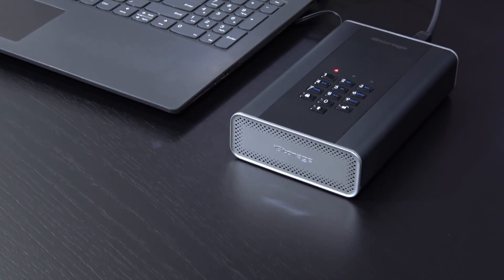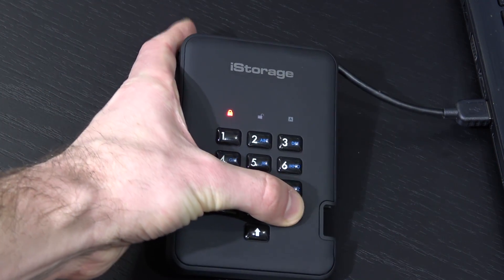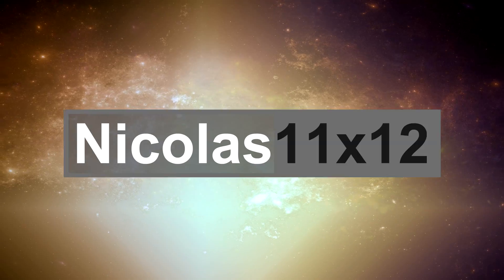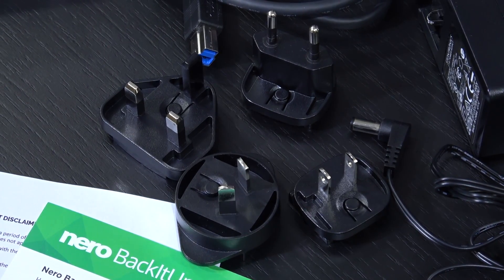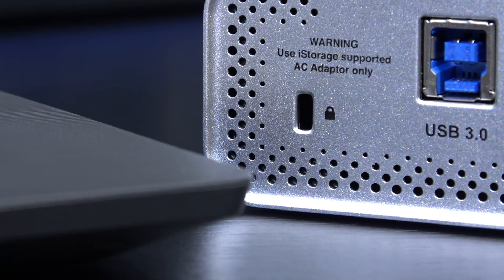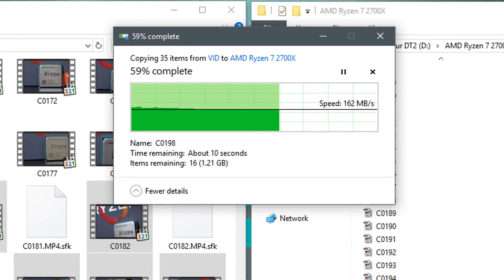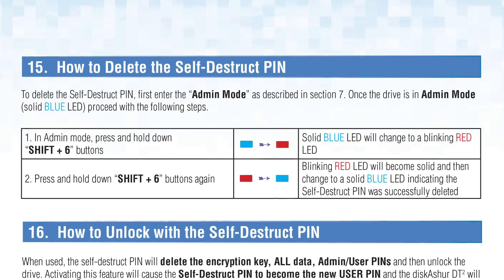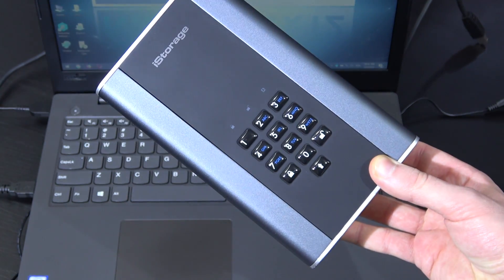The WORLD'S Most SECURE Hard Drive! -- iStorage diskAshur DT2 8TB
The level of security on the diskAshur DT2 is CRAZY... If you care about data security, this might be for you.

Manufacturer: iStorage
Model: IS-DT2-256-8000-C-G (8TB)